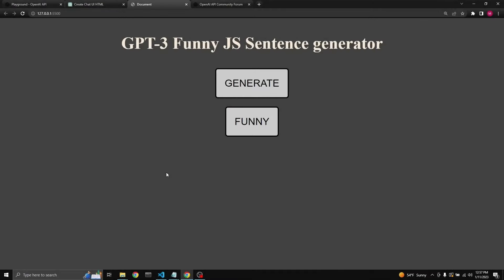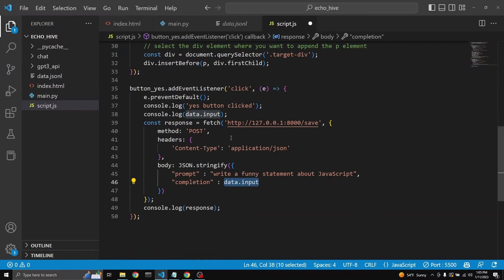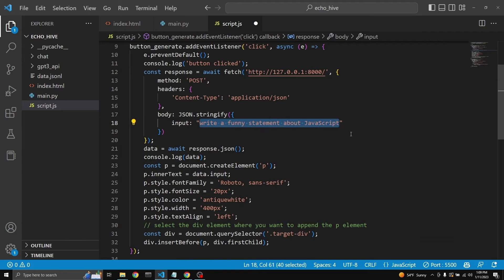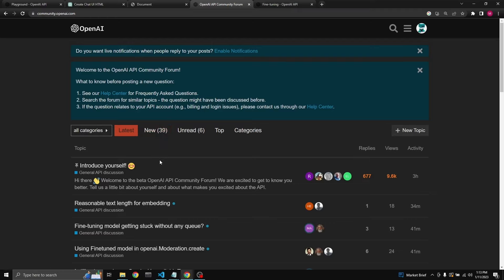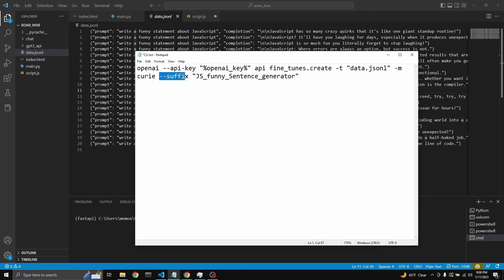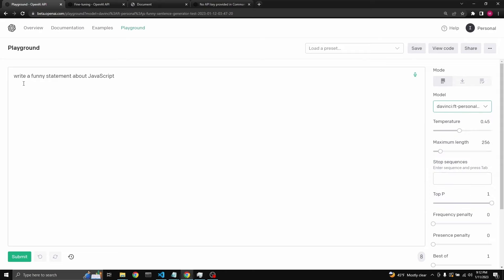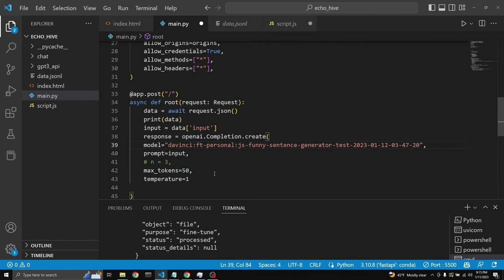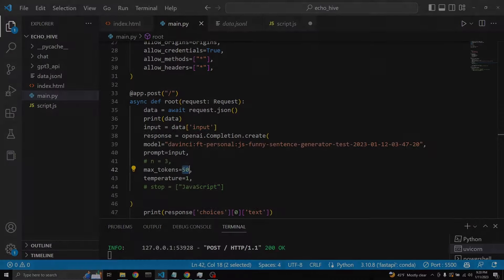Fine tuning Gpt 3 with a custom dataset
we will use a webapp to generate dataset to fine tune gpt 3. we will cover everything about the gpt 3 fine tuning process.

timeline:
00:00 demo of the webapp for generating gpt 3 training data
02:30 OpenAI documentation on fine tuning
03:35 code review for the html, JavaScript and Python
07:50 Generating data using the webapp for fine tuning
09:15 Command Line Interface for interacting with OpenAI API for fine tuning
11:22 starting fine tuning process
14:05 Using the fine tuned model at OpenAI playground
15:50 using the fine tuned model on the webapp using OpenAI API